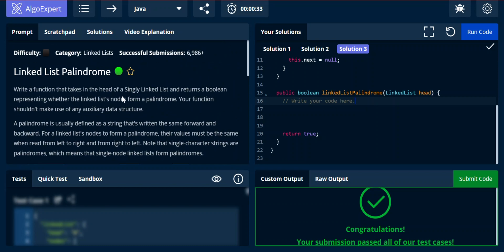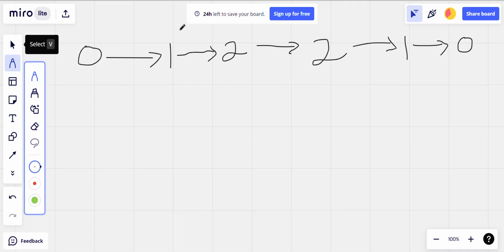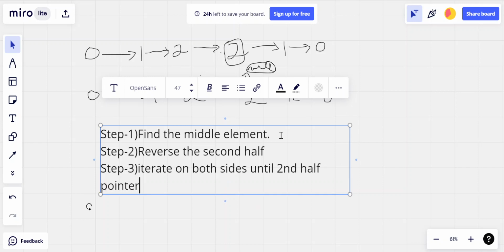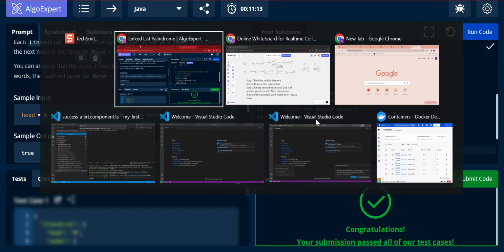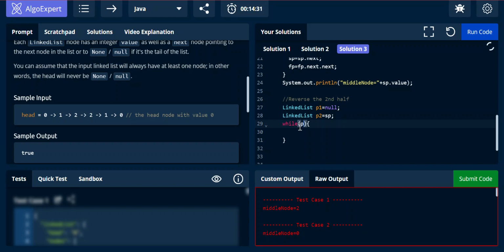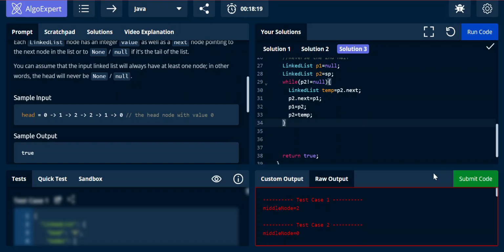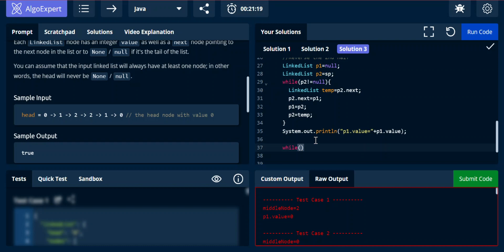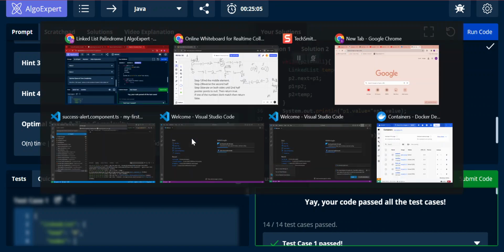LinkedList palindrome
Check whether a linkedList is a palindrome or not.